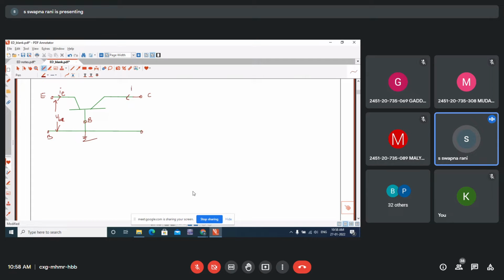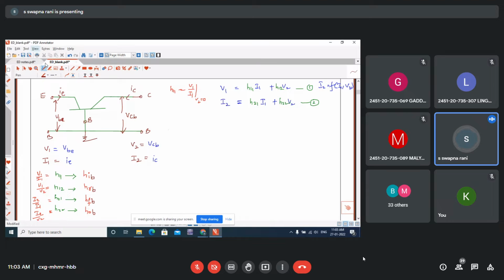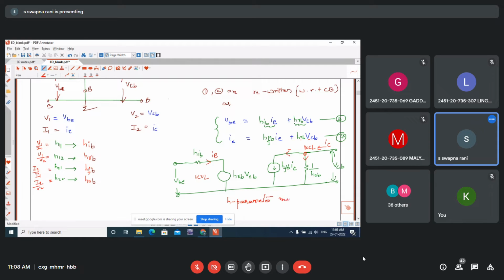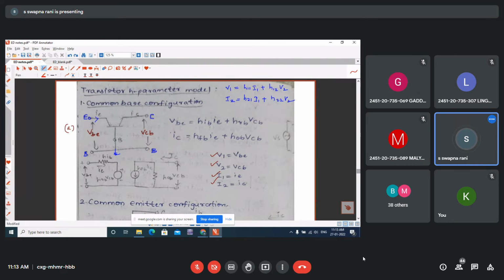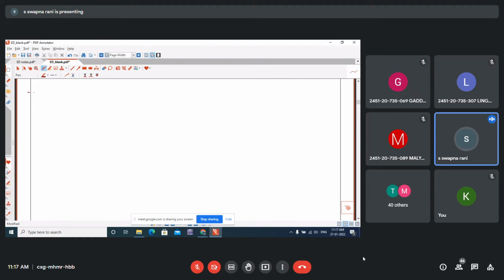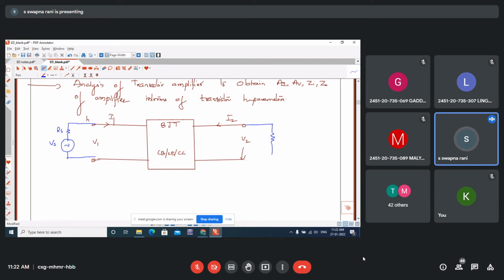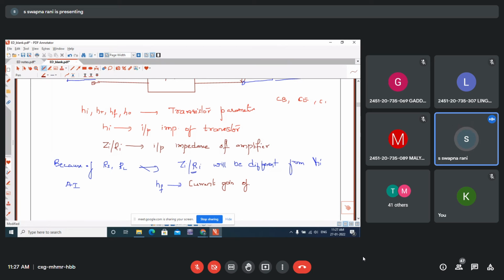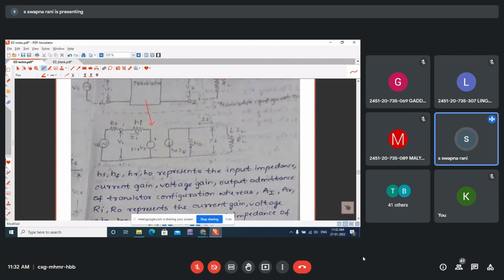ED 2022 01 27 A